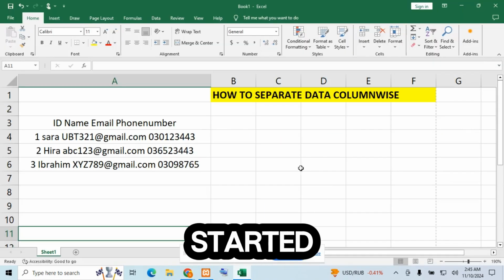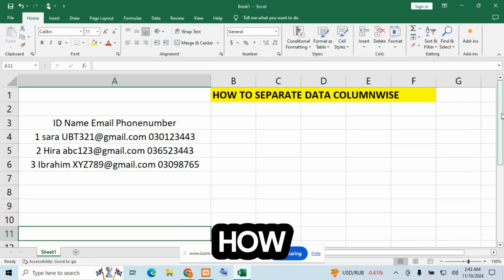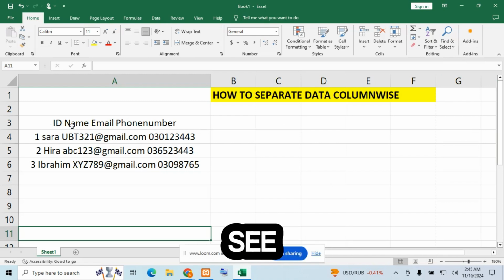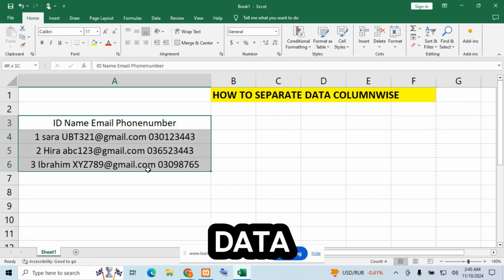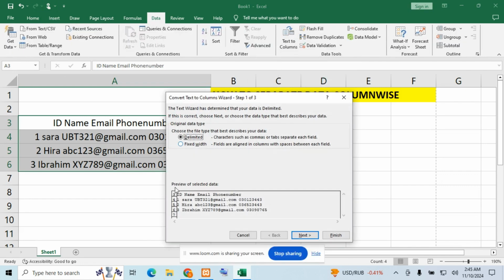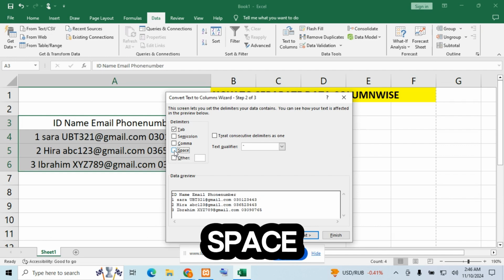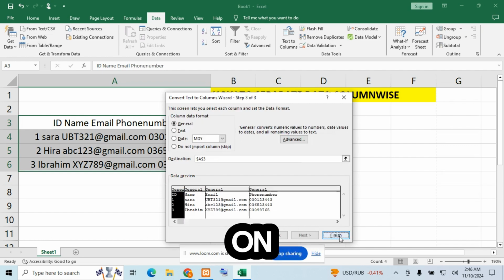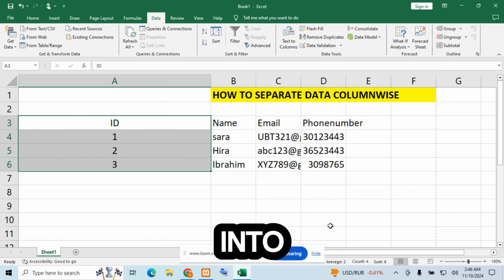How to Separate Data into Different Columns in Excel | Step-by-Step Guide | Excel tutorial.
--Any queries & question comment.